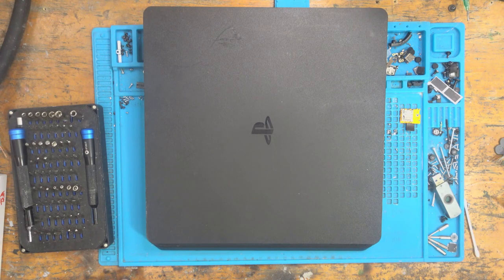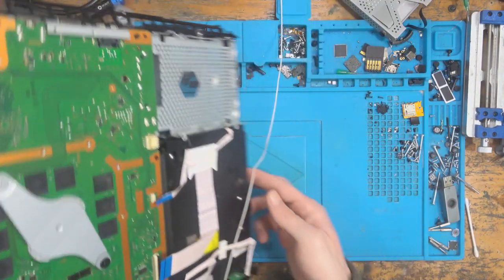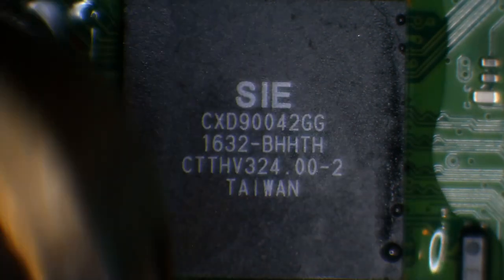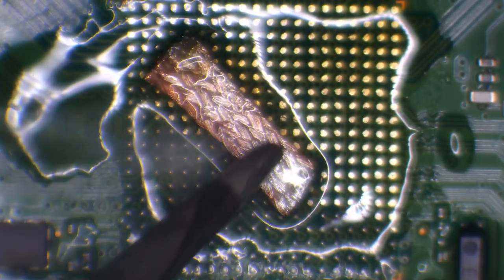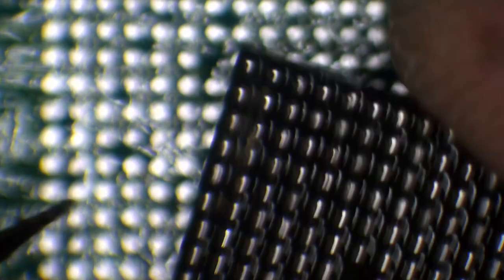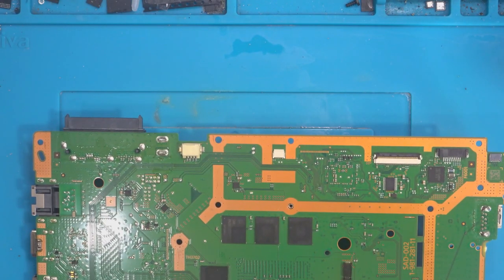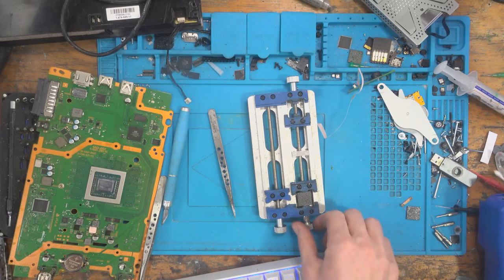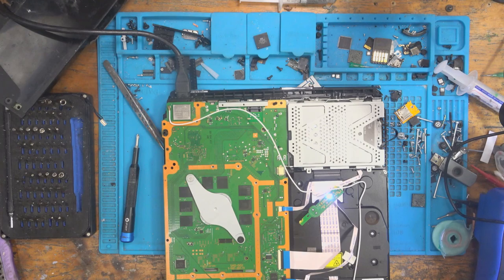PlayStation 4 Slim CUH-2016 Not Turning On At All - Can I Fix It?